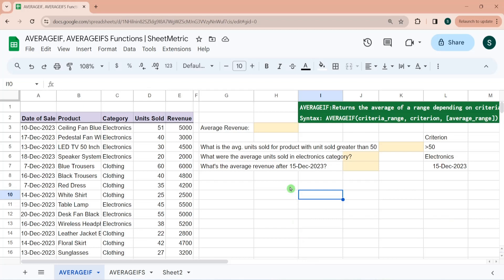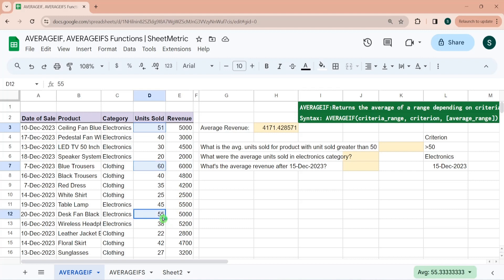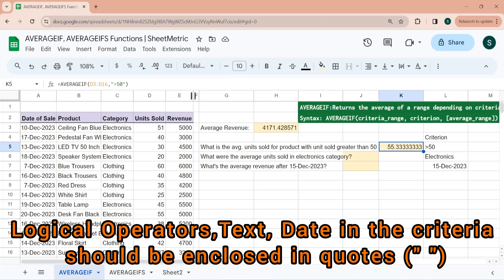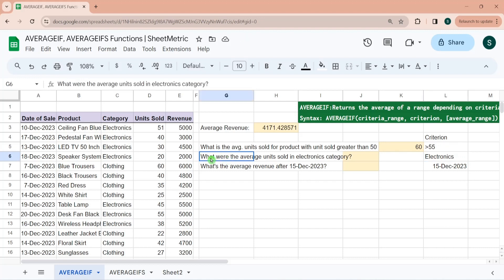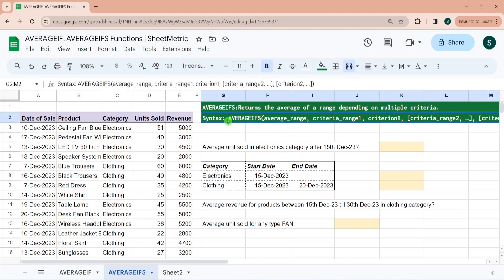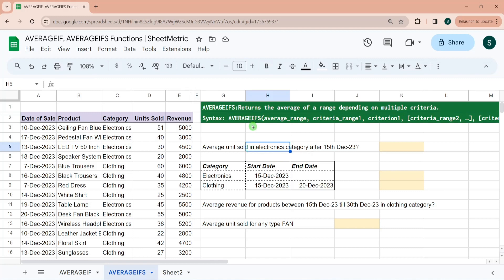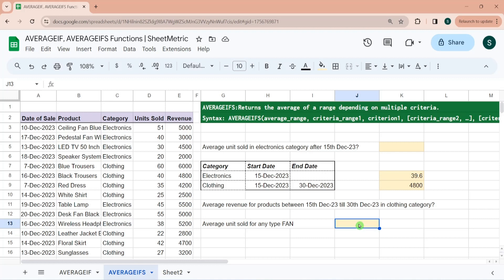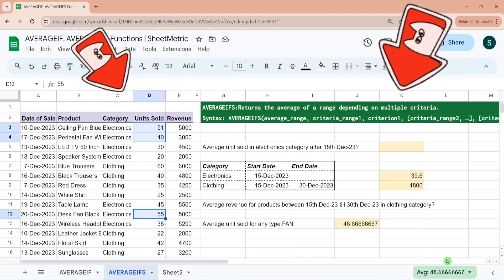3 Average Functions: AVERAGEIF & AVERAGEIFS Tutorial |Conditional AVERAGE in Google Sheets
How to use the AVERAGEIF & AVERAGEIFS formula in Google Sheets?
How to use AVERAGEIFS with multiple criteria?
How to calculate AVERAGE with multiple conditions or criteria?

Unlocking AVERAGEIF and AVERAGEIFS in Google Sheets | Mastering Advanced Averaging Functions
Welcome to our comprehensive guide on advanced averaging functions in Google Sheets –
AVERAGEIF and AVERAGEIFS!  These functions are indispensable for precise averaging based on specific criteria. Join us as we explore AVERAGEIF, enabling averaging with a single condition, and dive deeper into AVERAGEIFS, empowering multiple criteria for accurate and targeted averages. From basic syntax breakdowns to practical applications, learn how to leverage these functions for nuanced data analysis and gain deeper insights into your datasets.

Key Highlights:
Understanding AVERAGEIF: Averaging values based on a single criterion.
Mastering AVERAGEIFS: Averaging values based on multiple conditions.
Syntax Demystified: Step-by-step guidance for function implementation.
Real-world Applications: Practical examples for effective averaging.
Pro Tips and Best Practices: Enhancing data analysis with advanced averaging functions.

Elevate your data analysis game with these advanced averaging functions in Google Sheets!